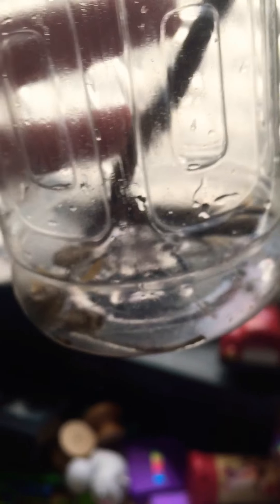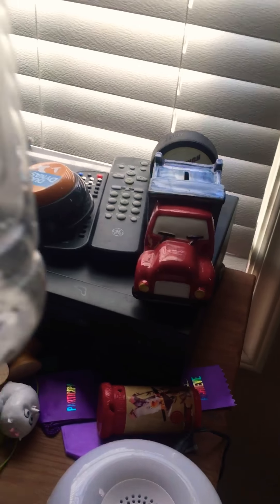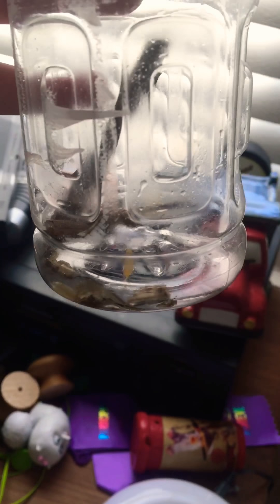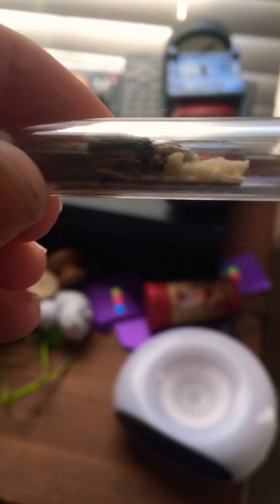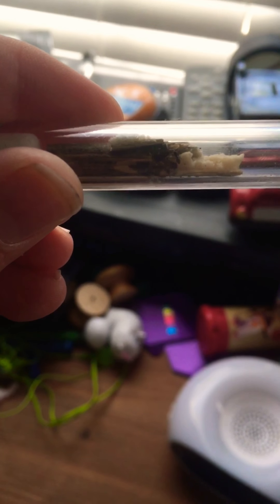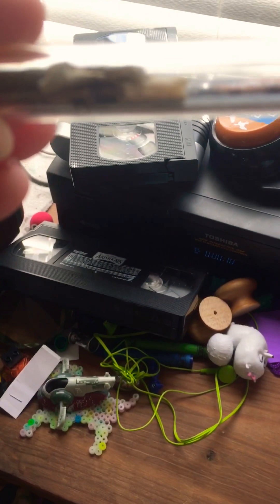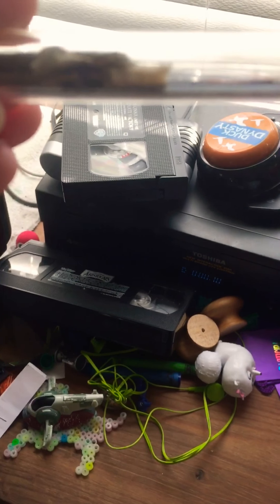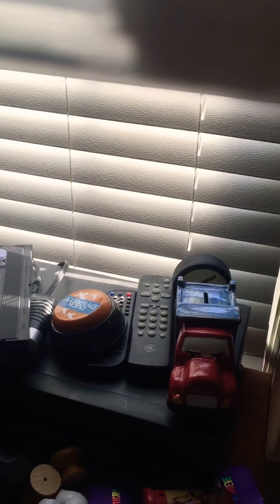I found ant colony 🐜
What type of ants are these? What should we name the Queen? What should we name the colony? / the scientific name for Labor Day ants are Lasius neoniger